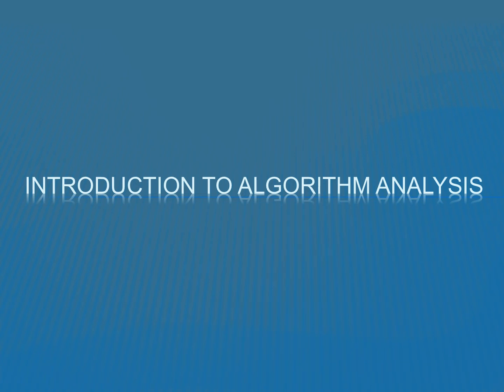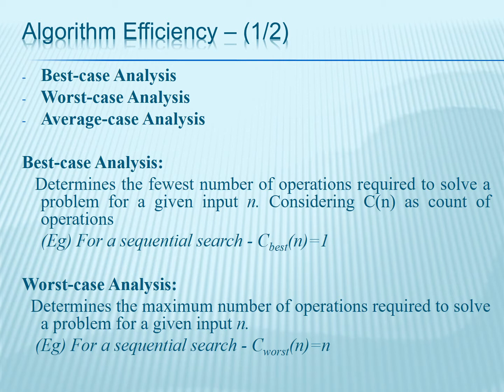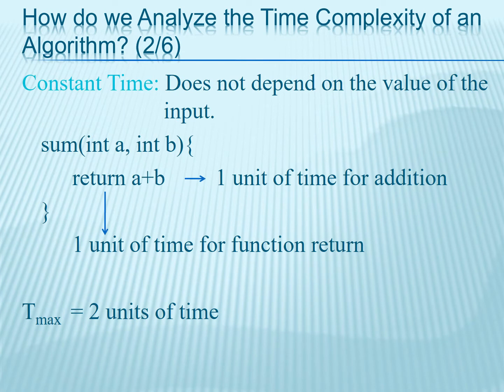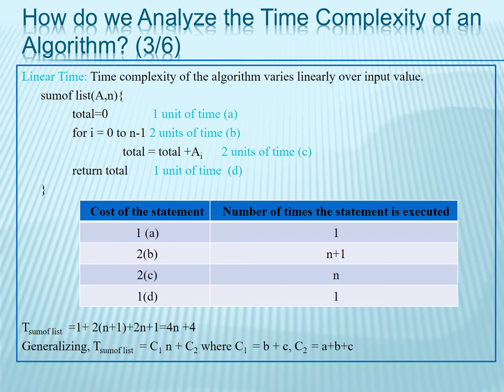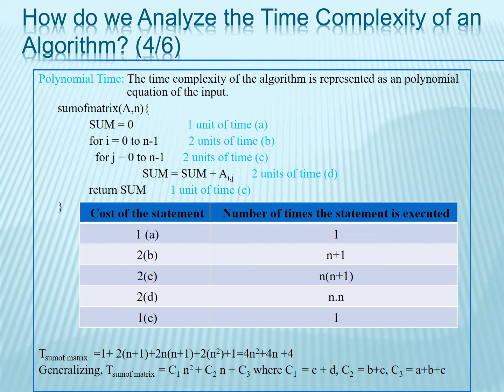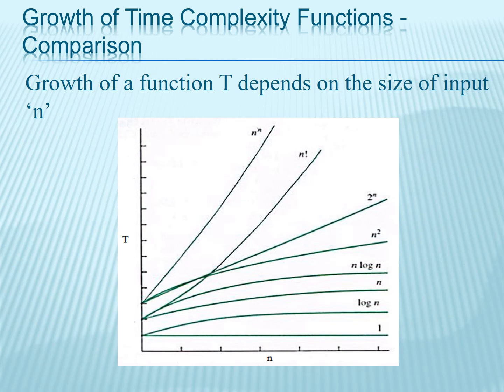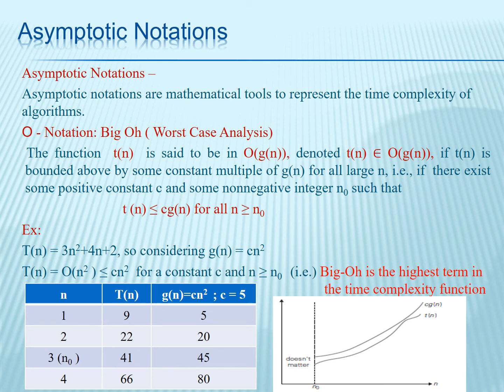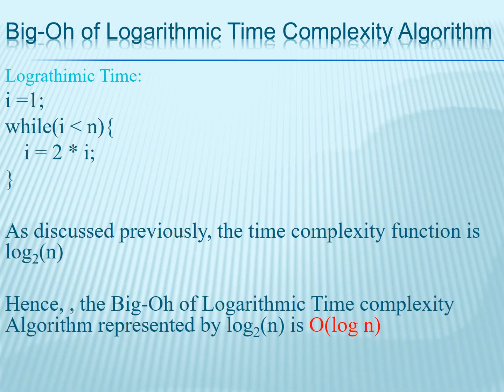Introduction to Algorithm Analysis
A brief overview of algorithm analysis for students.